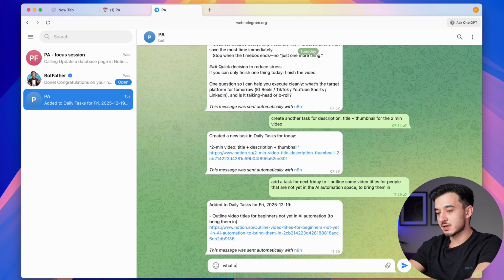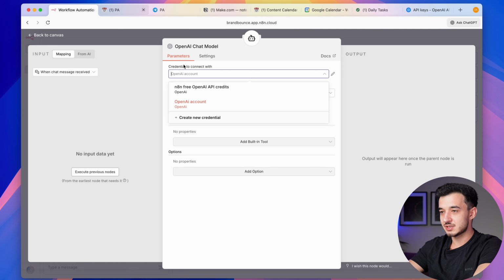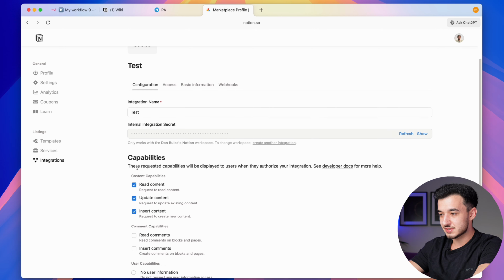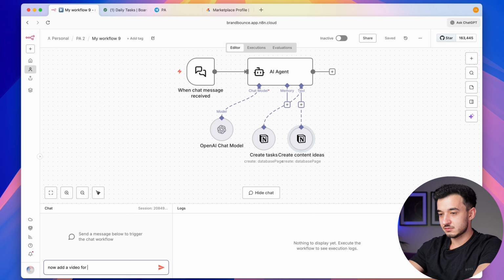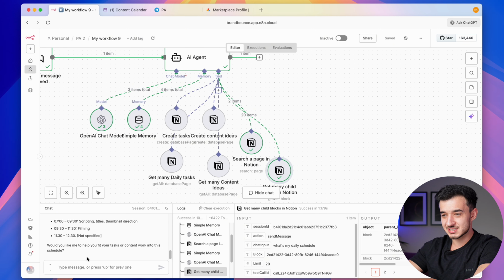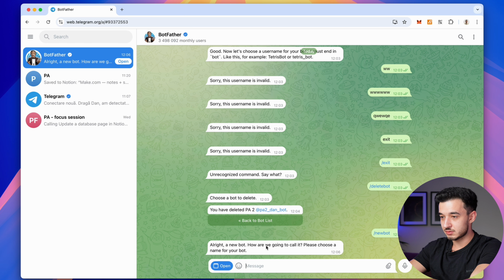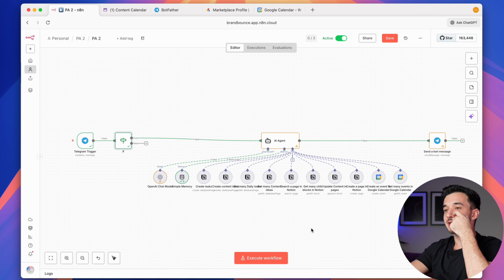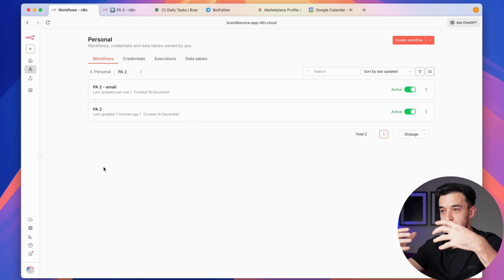How To Build a Personal AI Assistant with n8n (step by step)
In this video, I show how to build a personal AI assistant that actually runs your day 🤖⚡ using n8n, OpenAI, Telegram, and Notion.

This is a full n8n tutorial for building a real AI automation system — not a chatbot demo and not a theoretical walkthrough. It’s a practical, no-code AI assistant that turns messages into real actions 🚀

The assistant lives in Telegram 💬 and connects to your tasks, goals, calendar, and content in Notion 📋 It uses OpenAI 🧠 to understand intent and n8n 🧩 to orchestrate automations across tools.

You’ll learn how to build an AI personal assistant step by step, including:
How an AI assistant works in real life
How to design AI automation architecture 🏗️
How to manage context with Notion
How to connect Telegram bots to OpenAI
How to build no-code AI workflows with n8n
How to turn natural language into automated actions ✨

This AI automation pattern can be reused for:
Personal productivity systems ⏱️
Task and goal management 🎯
Content automation ✍️
Client workflows 🤝
Internal business tools 🧠
Automation agencies 💼

If you’re looking for an n8n AI agent tutorial, a no-code AI assistant, or a real example of how to automate your work with AI, this video shows the exact system 🔍

Links used in this video:
OpenAI API platform